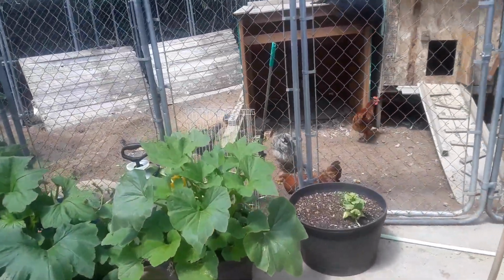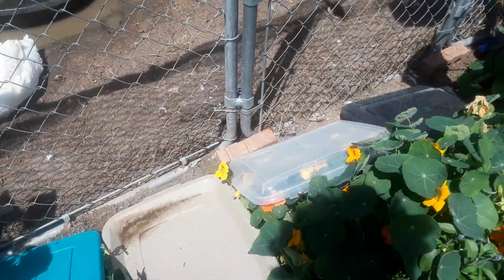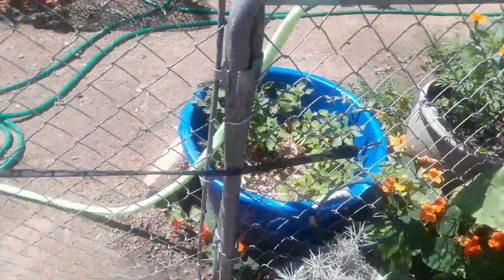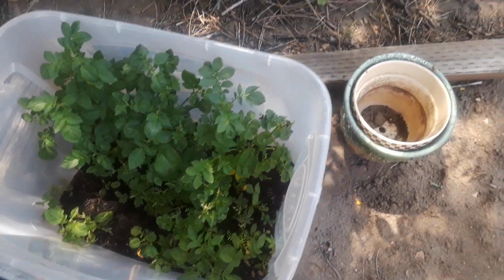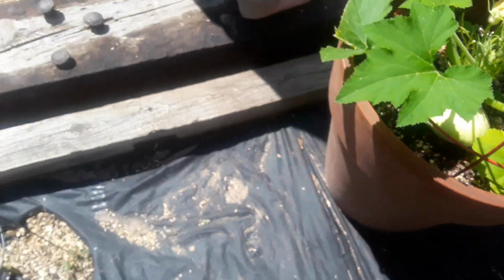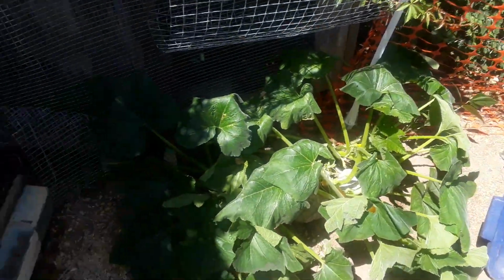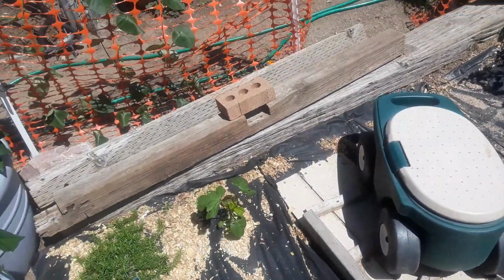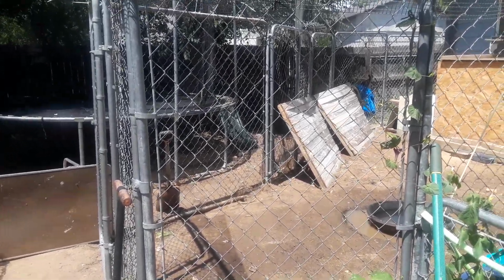Backyard tour July 27th/ I love Cupid's Dart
Catching up on the backyard growth